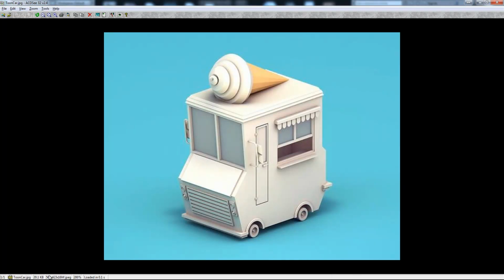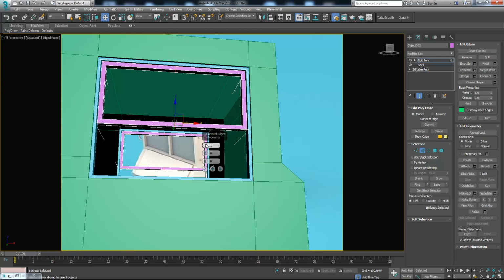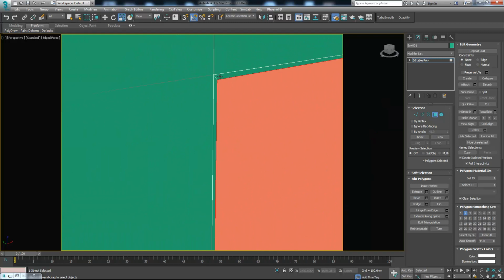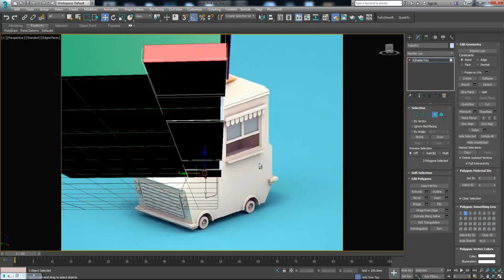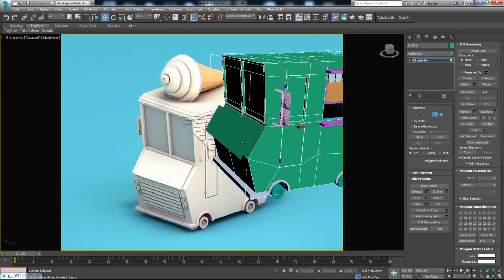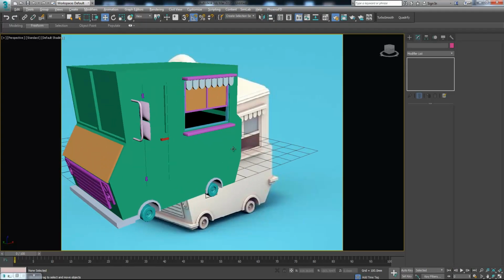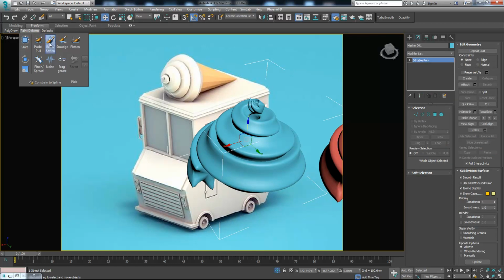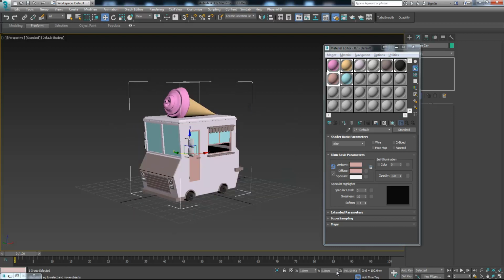3ds max tutorial - 3d modeling of Cool Toon Ice Cream Car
In this tutorial we are going to create 3d model of cool looking cartoon ice cream car. We have only one image and for this reason we are going to eyeball it.